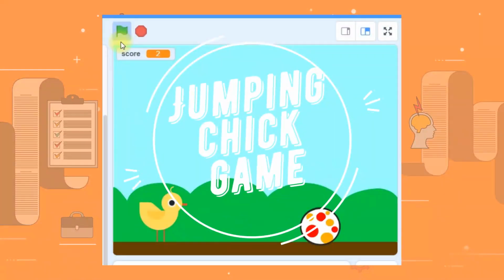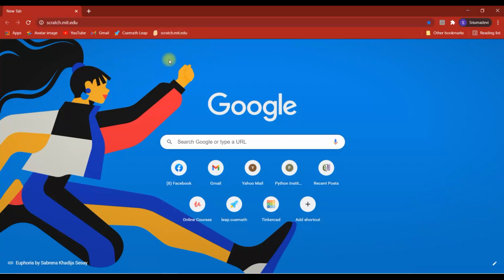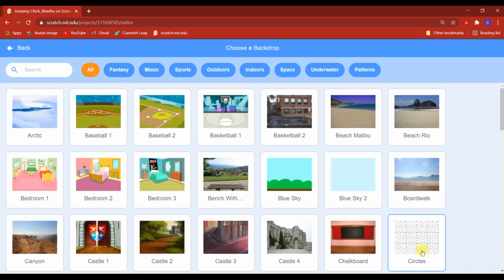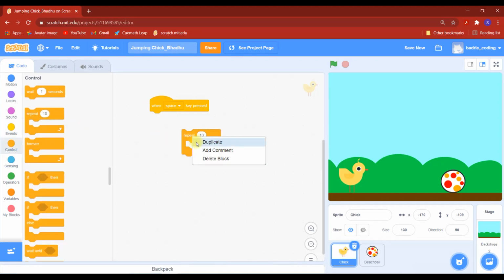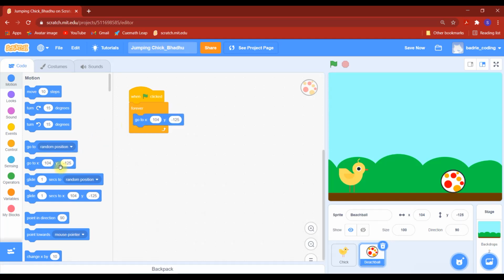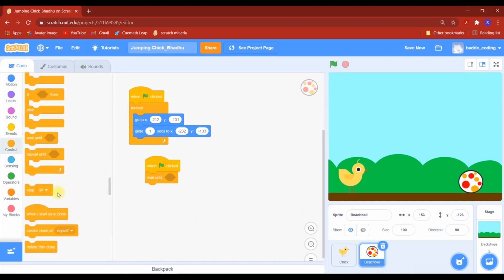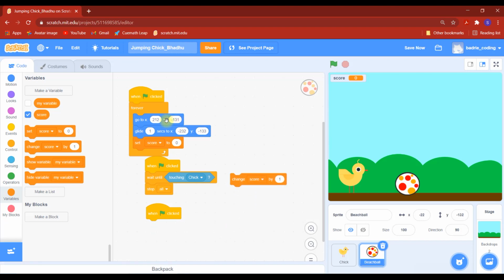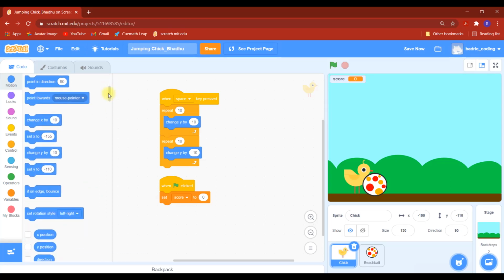Jumping Chicken game | Step by step coding guide in Scratch | Let us learn creation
Hi Friends,
In this video, let us learn how to create an easy game called "Jumping Chick" using Scratch.
Scratch is a block-based visual programming language and website targeted primarily at children 8-16 as an educational tool for coding.
Hope you all enjoy creating one and playing it.
Thanks to our teachers who guide us in learning scratch and making us explore  many new things online.

Let us learn Creation
Game coding in Let us learn creation
Step by step coding guide in Scratch
Coding using Scratch
Educational tool for coding